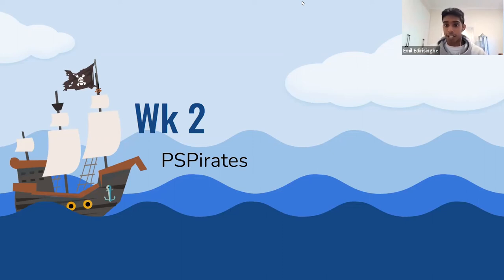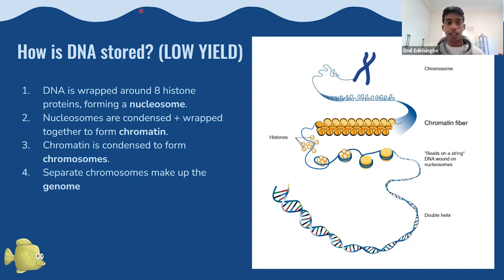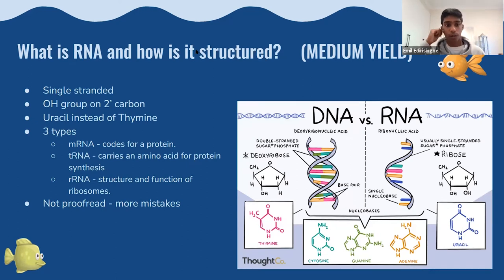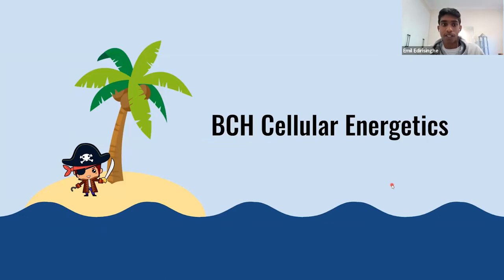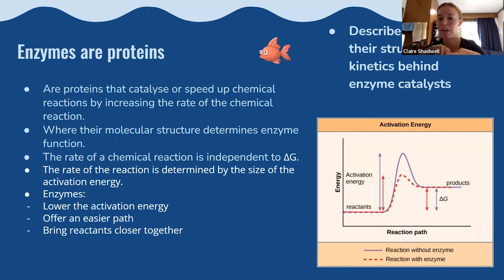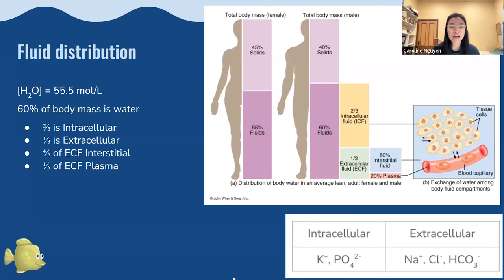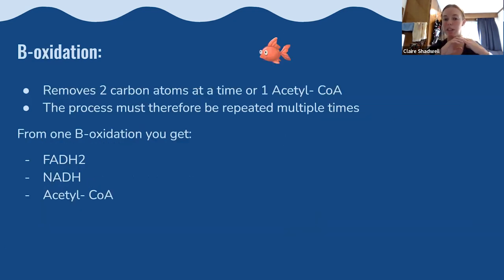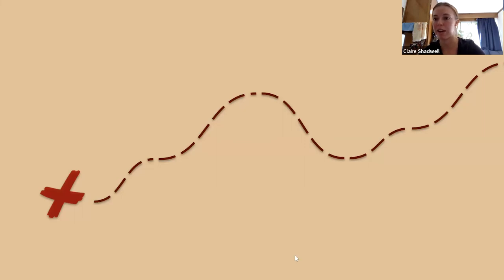PSPirates S1 Week 2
Ahoy Mateys!

Here's the recording of our Week 2 PSPirates Session. Topics Covered Include: Central Dogma I + II, Cellular energetics, Homeostasis + Body fluids & Fuels

Your Week 2 PSPirates Lecturers:
Central Dogma I + II: Emil Edirisinghe
Homeostasis + Body fluids: Caroline Nguyen
Cellular energetics & Fuels: Claire Shadwell

Timestamps:
0:00 Introduction
0:53 Central Dogma I + II
27:47 Cellular energetics
35:40 Homeostasis + Body fluids
44:48 Fuels